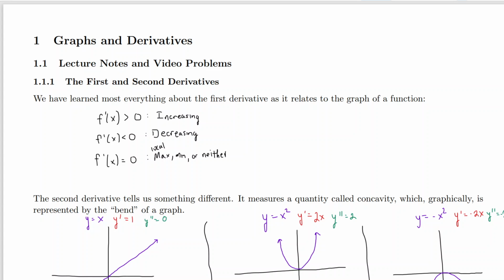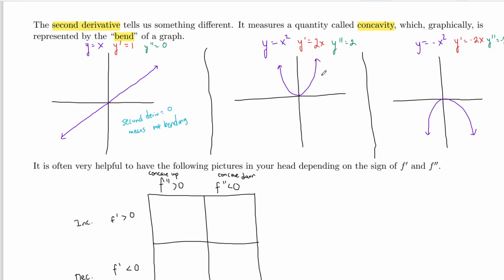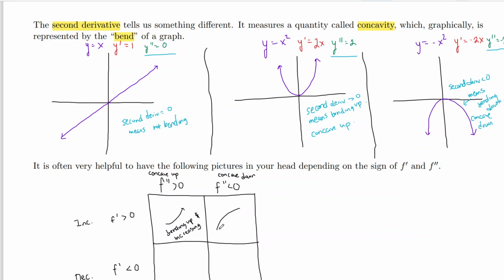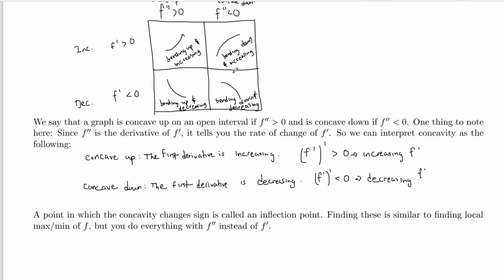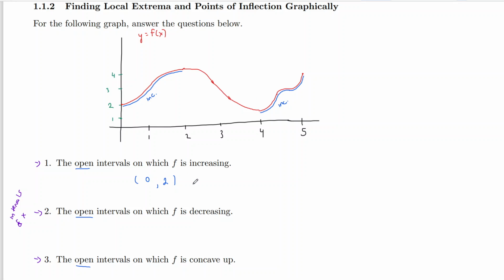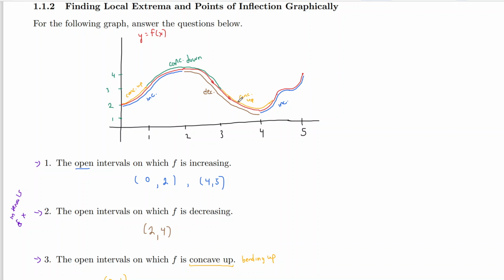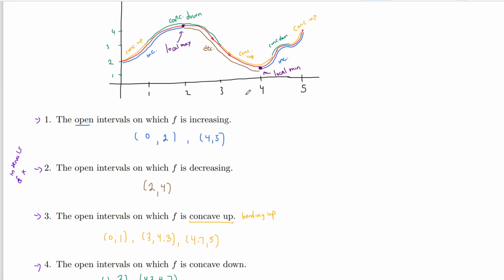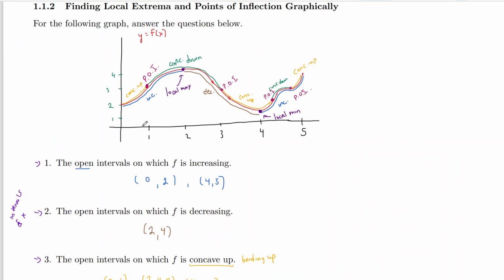19 Derivatives and Graphs Part 1